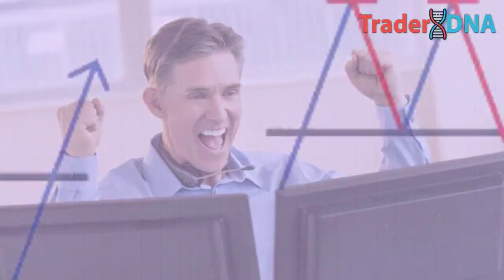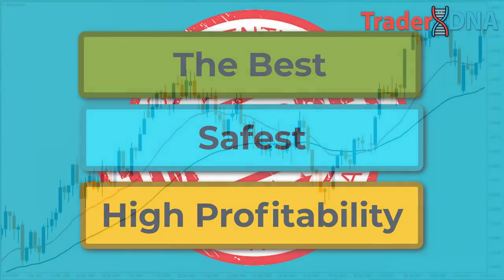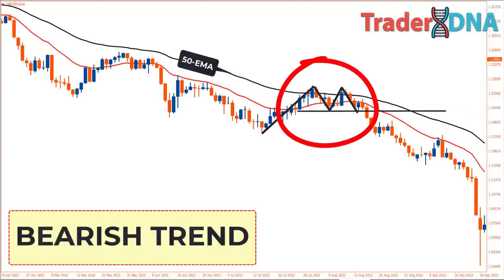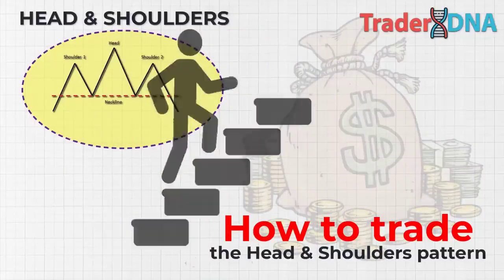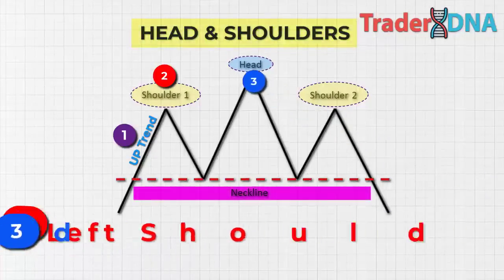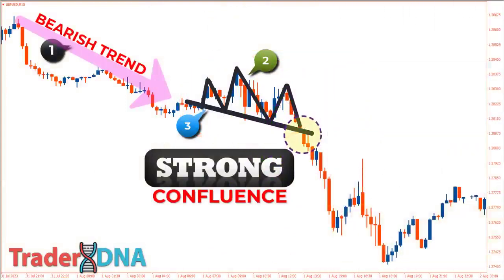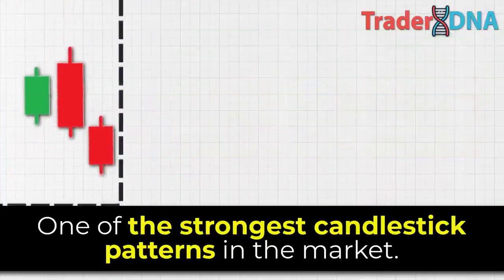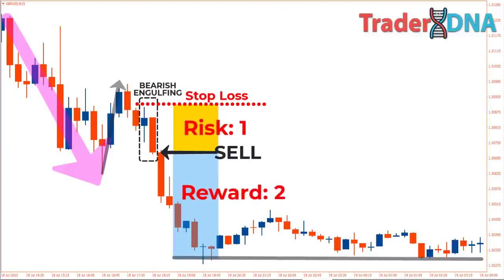🔴 The MAGIC of ＂EMA + CHART PATTERNS＂ Ultimate PRICE ACTION Trading Course PRO INSTANTLY